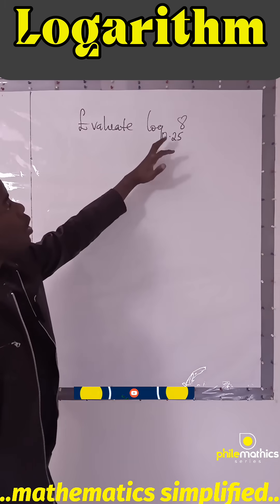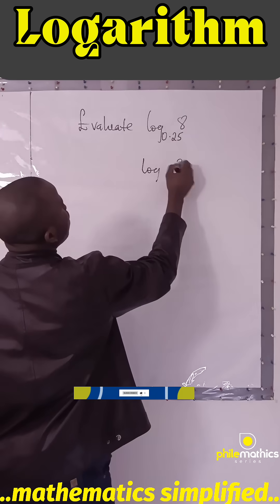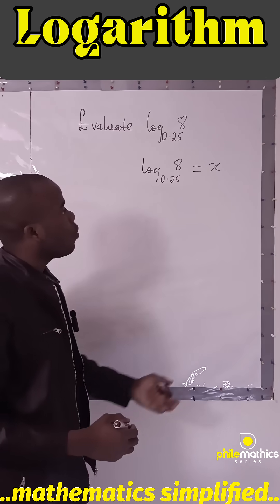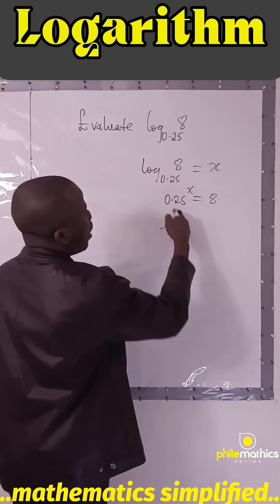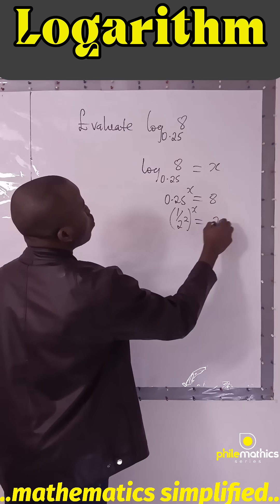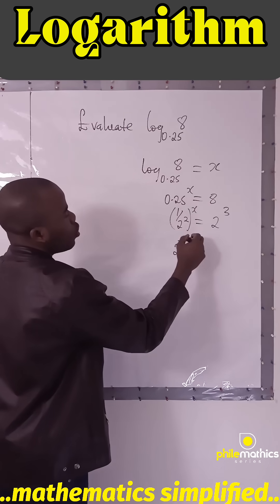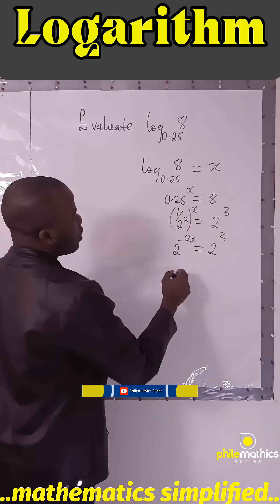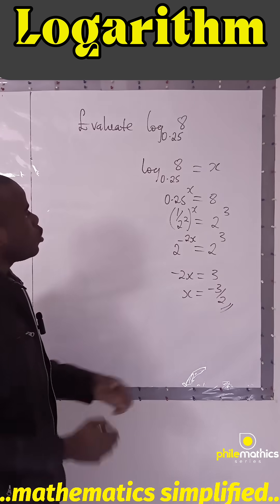Can you solve this logarithm problem without a table?